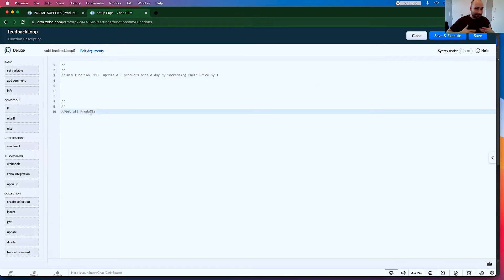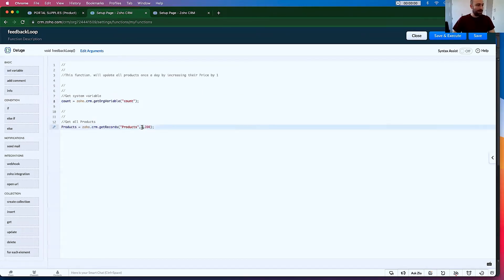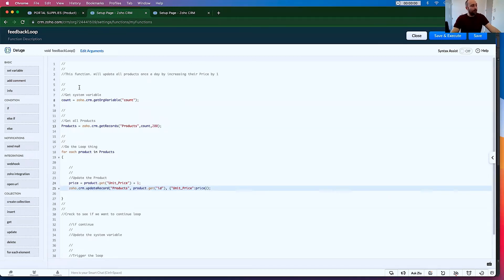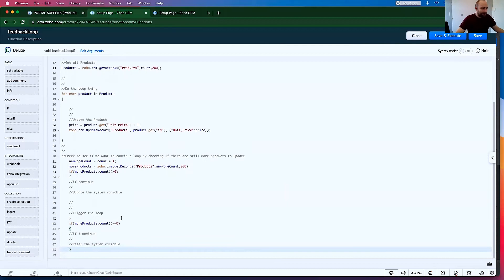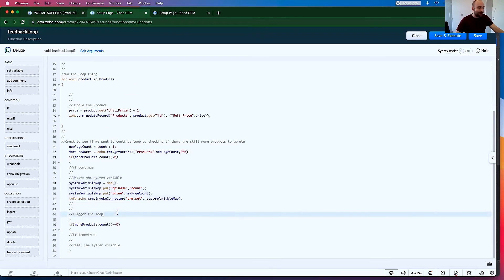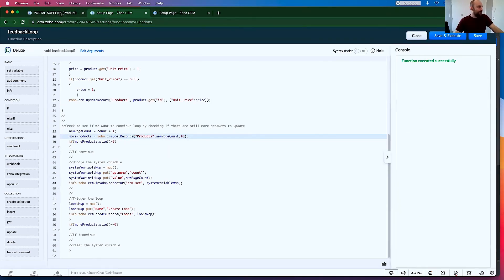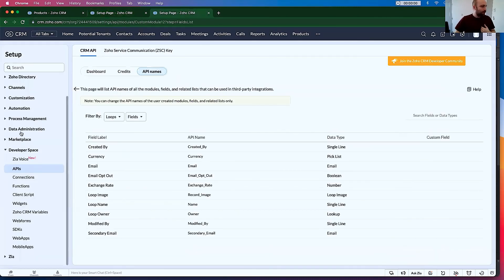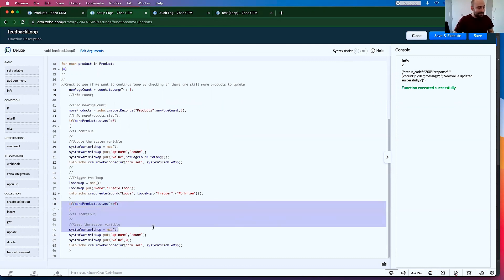Zoho Workflow Automation Loops Tutorial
In this video, you will learn how to loop Workflow Automation in Zoho CRM

So, if you're looking for a way to make your life easier and more efficient, then this video is for you!

Chapters:
00:00 Introduction
2:20 Archetecture
16:08 Show me the Working Code